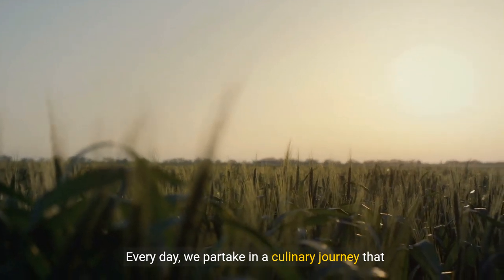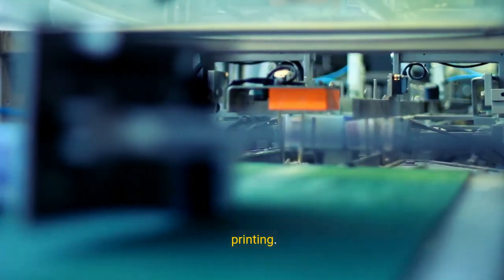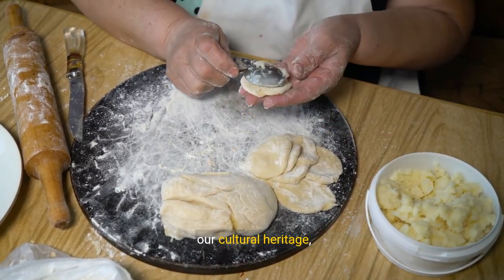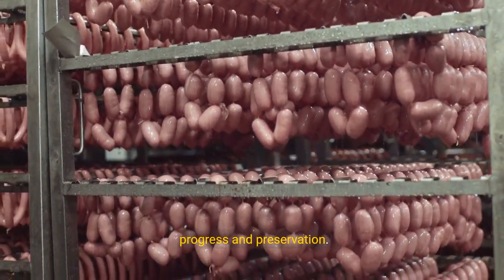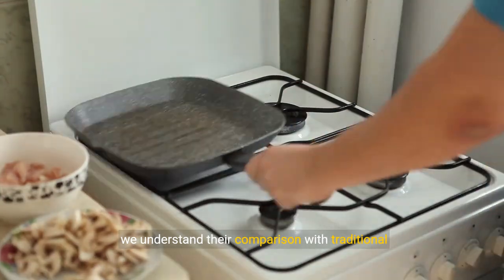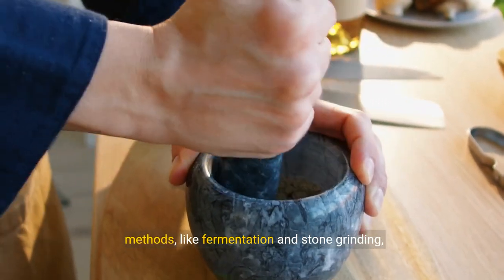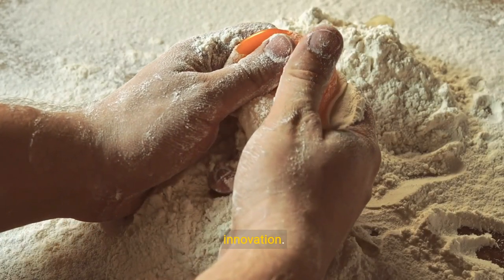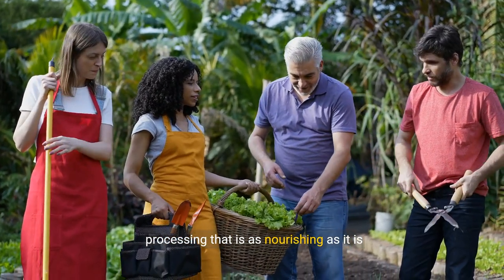From Hearth to High Tech - The Evolution of Food Processing (5 Minutes)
Dive into the fascinating world of food processing, from age-old traditional methods to cutting-edge modern technologies. This documentary-style video explores various food processing techniques, contrasts traditional and modern approaches, and highlights health and safety standards in the industry. Perfect for food enthusiasts, culinary students, and professionals, this educational piece aims to inform and engage viewers about the significant impacts of food processing methods.